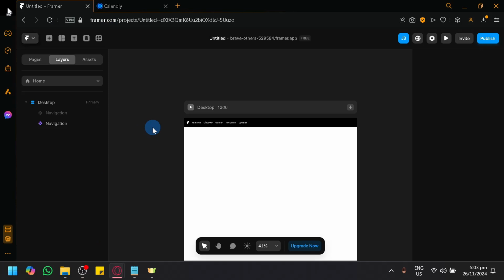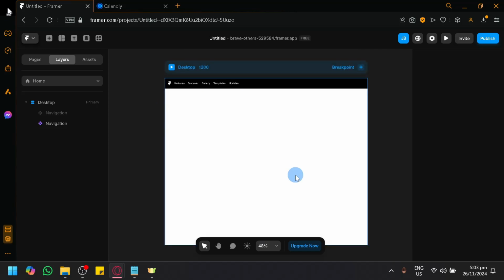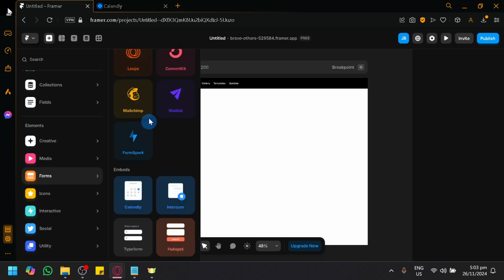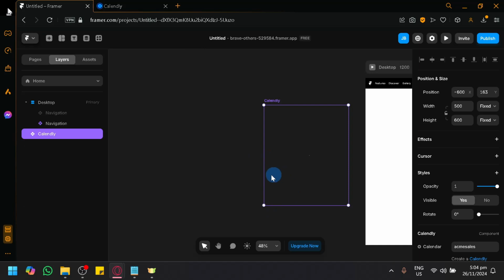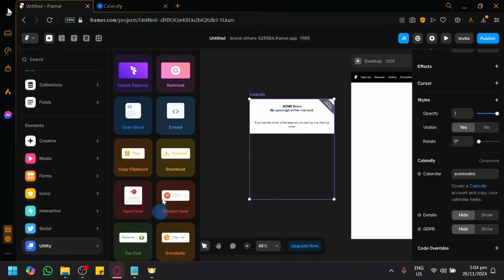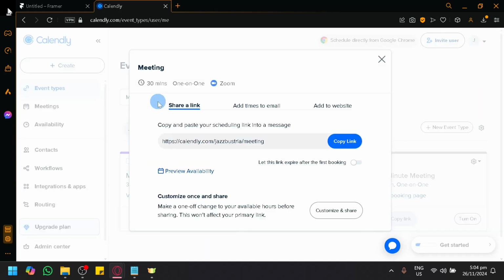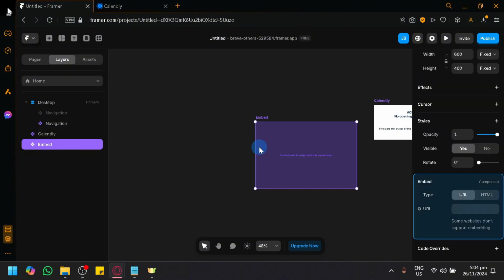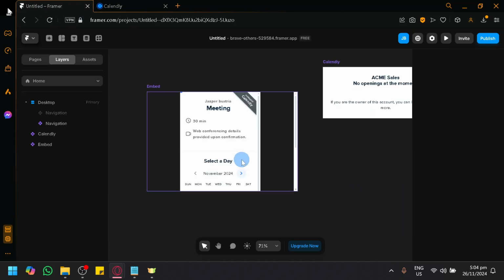How to Add Calendly in Framer (Best Method)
Learn how to add Calendly in Framer using the best method in this easy-to-follow tutorial. Improve your Framer projects with this helpful guide!